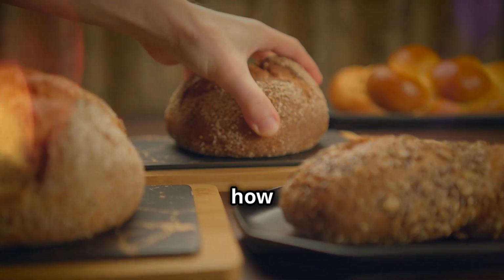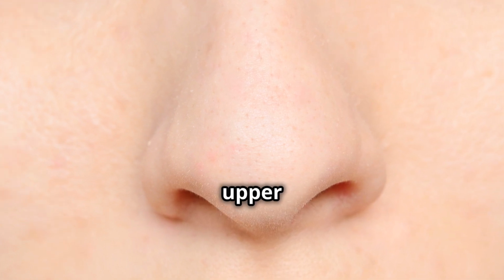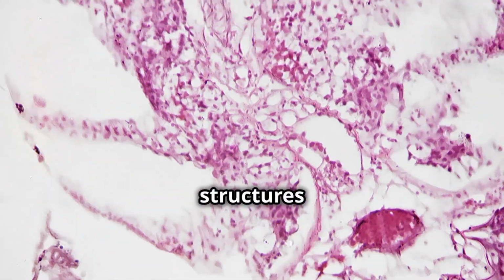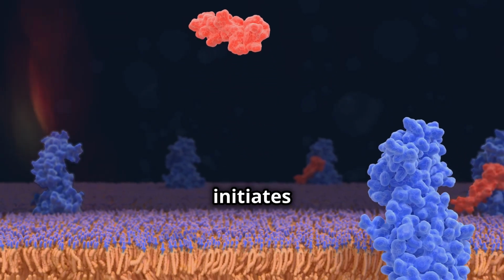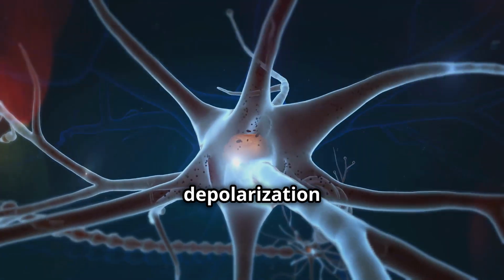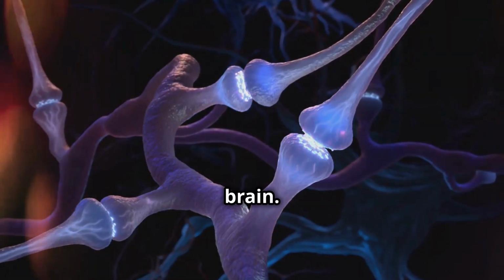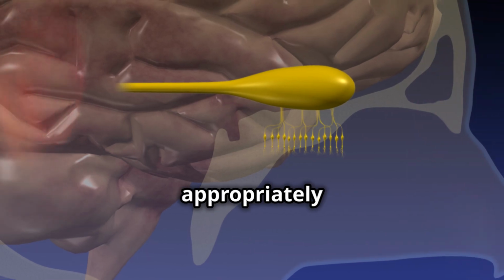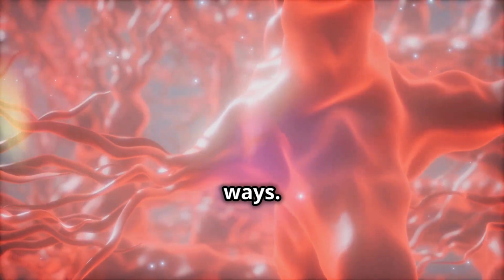Weird Science Wonders: Smell - Gateway to Emotions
Discover the fascinating science behind the human sense of smell in our latest video, "The Science of Smell: Understanding Olfaction in Humans." 🌟 Join us as we delve deep into the intricacies of olfactory perception, exploring how scent molecules are detected, how action potentials are produced in olfactory neurons, and the pivotal role of the olfactory bulbs and the brain in interpreting odors.

Whether you're a science enthusiast, a student, or simply curious about how we perceive the world through smell, this video is packed with educational content that makes complex concepts easy to understand!